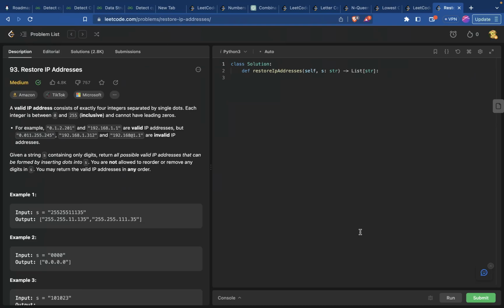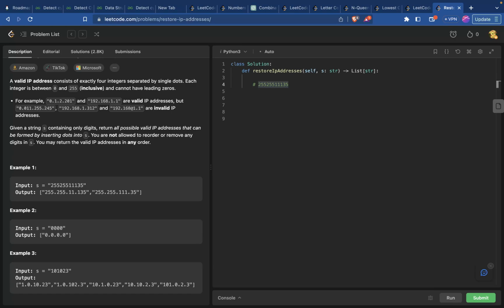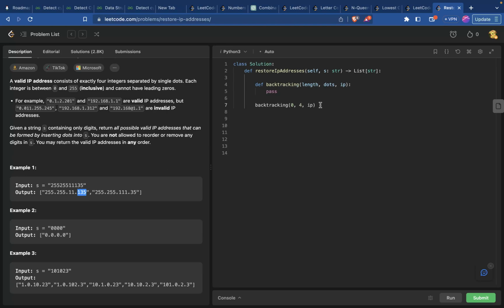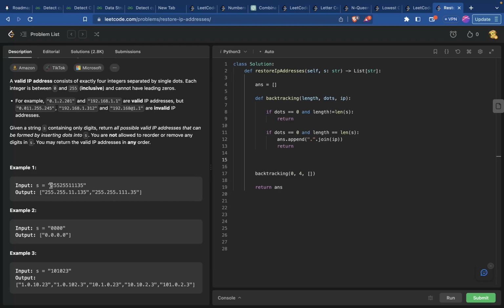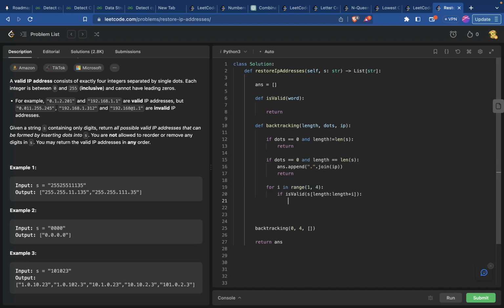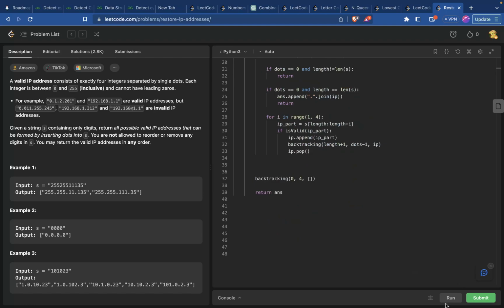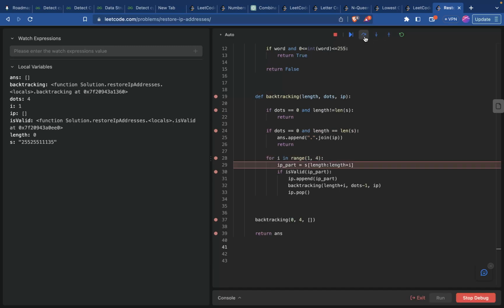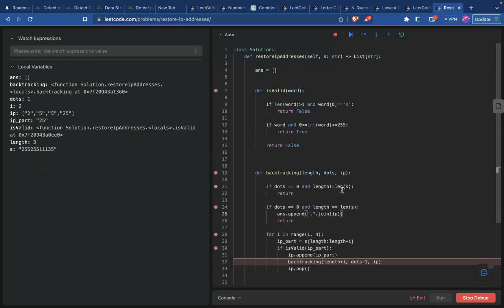Leetcode 93(Python): Restore IP addresses (Backtracking solution)